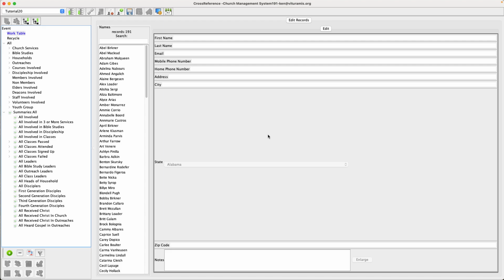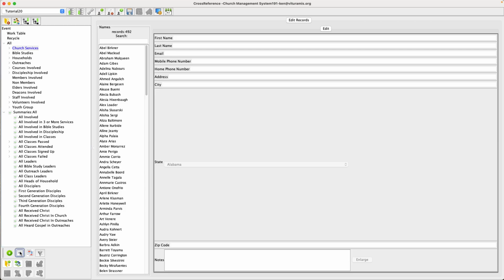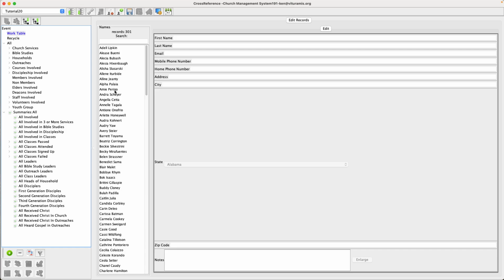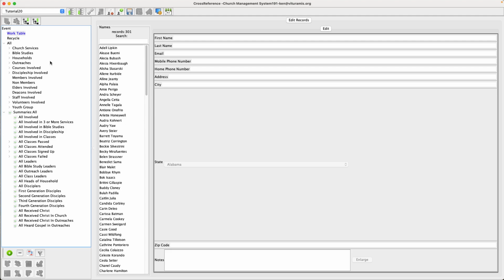Finding Who Comes to Bible Studies from the Services through CrossReference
With the rich and easy to use querying system of CrossReference, you can start to analyze your ministry.  It is interactive data mining.  One such analysis is "How many people who go to services also go to Bible studies?"